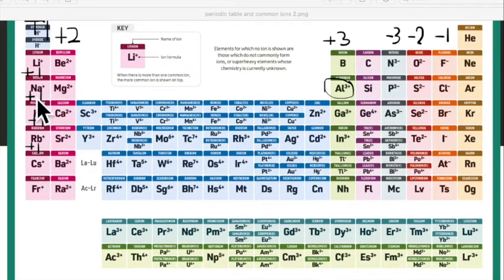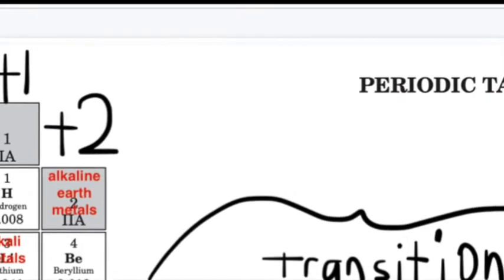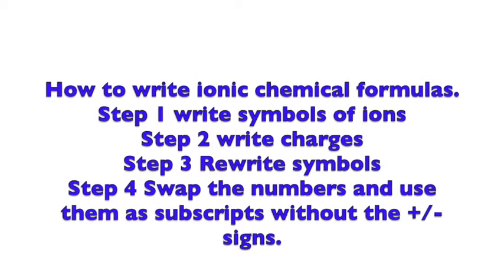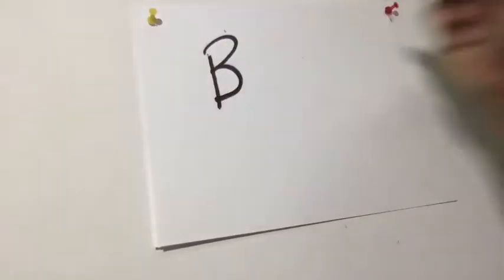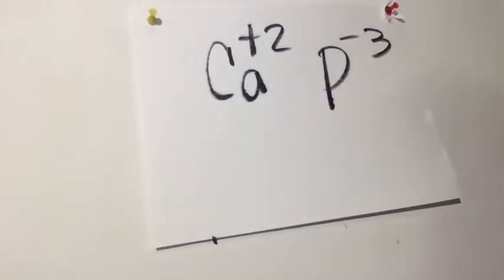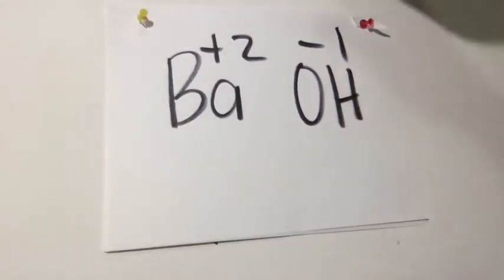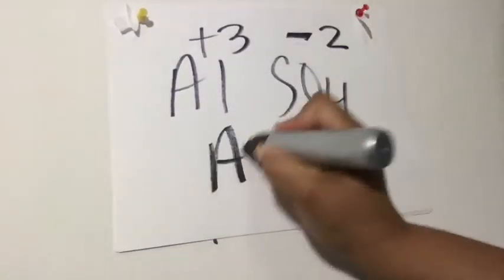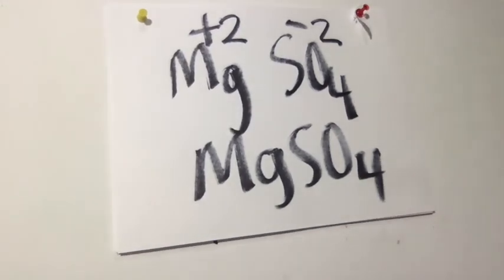common ion charges and writing ionic chemical formulas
writing ionic chemical formulas for ionic compounds. Using polyatomic ions and the criss cross method.